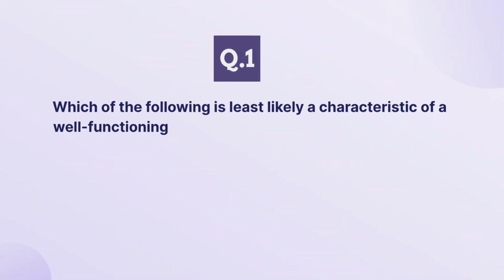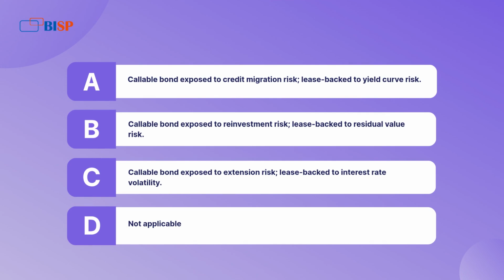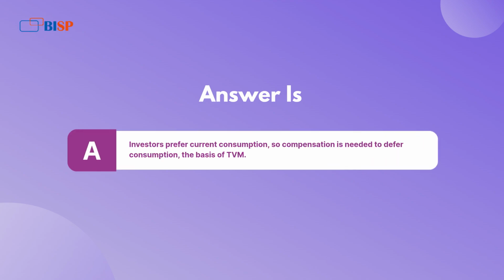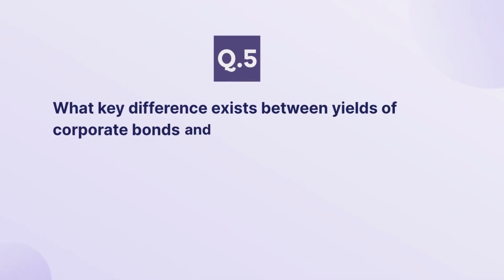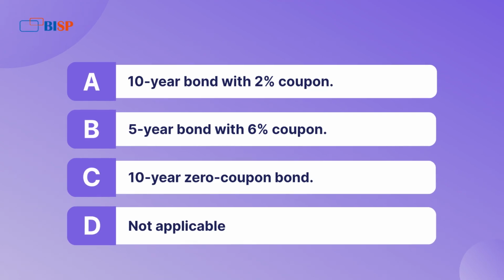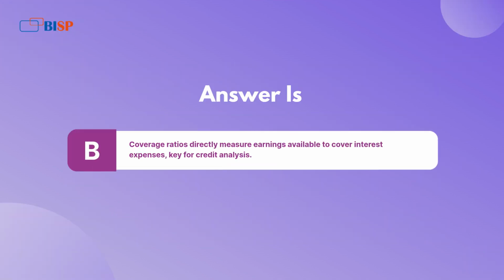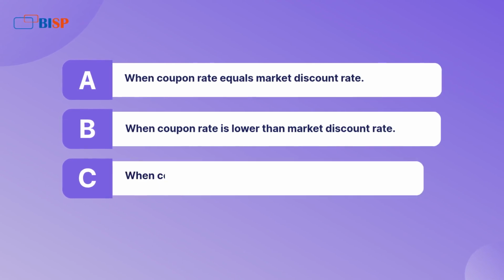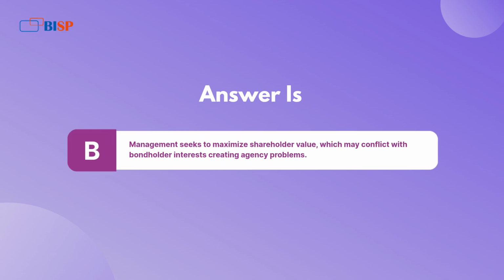CFA Level 1 Fixed Income Quiz 🔥 Can You Get 10/10?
Struggling to understand bond concepts and exam questions? This video will help you learn step-by-step with clear explanations and simple logic so you can build strong confidence.

Welcome to CFA Level 1 Practice Test – Fixed Income (Part 7)

This video is designed for CFA aspirants who want to strengthen their understanding of Fixed Income concepts through real exam-level questions with detailed explanations.

📊 In this video, you will learn:
✔ Bond valuation concepts
✔ Interest rate risk & price sensitivity
✔ Credit risk & agency problems
✔ Yield conventions & reinvestment risk
✔ Secondary market fundamentals

💡 Each question includes:
✅ 10-second thinking time
✅ Clear answer explanation
✅ Exam-focused concepts

00:00 - Introduction and First Question
00:42 - Comparing Risks: Callable Bonds
01:35 - Core Assumption of Time Value of Money
02:29 - Minimizing Reinvestment and Credit Risk
03:24 - Yield Differences: Corporate Bonds vs. Commercial Paper
04:22 - Price Sensitivity to Rising Interest Rates
05:11 - Assessing Debt Service Coverage
05:58 - Bond Features for Investor Compensation
06:50 - Conditions for a Bond Trading at a Premium
07:38 - Agency Problems in Corporate Bonds
08:28 - Conclusion

📚 Explore more CFA learning resources and boost your preparation with expert guidance.